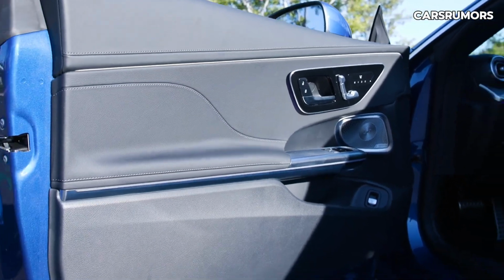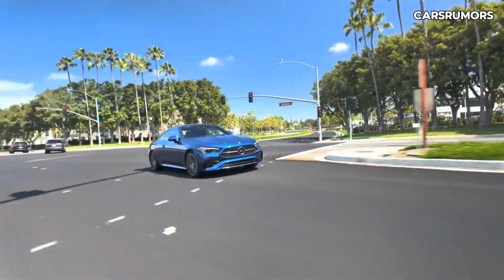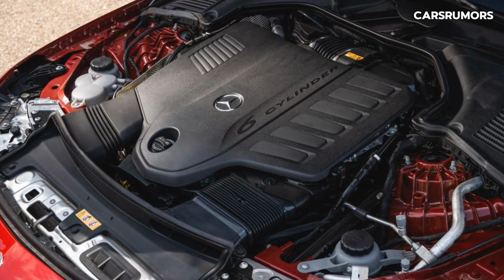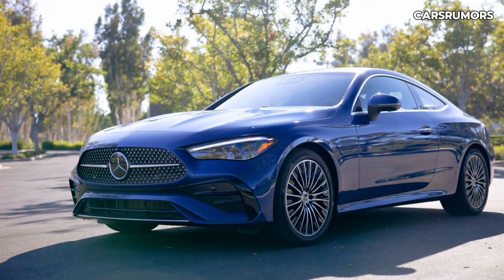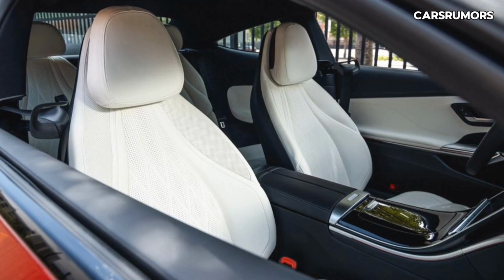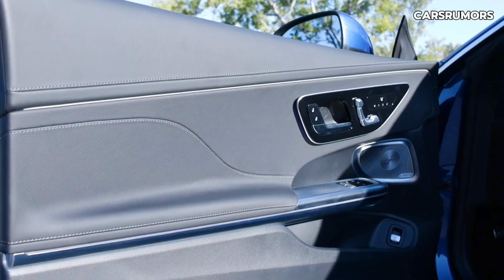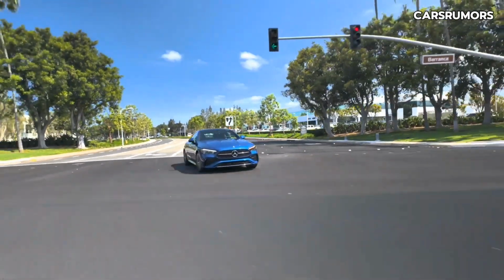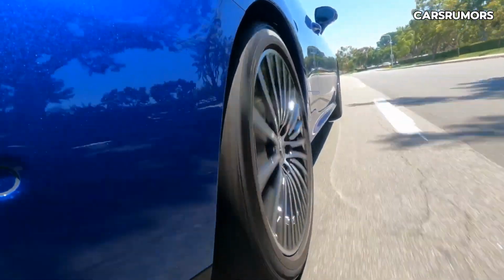New 2025 Mercedes-Benz CLE Coupe Splits the Difference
Tested: 2024 Mercedes-Benz CLE Coupe Splits the Difference

Exterior
A wheelbase of 112.8 inches connects the CLE to the new C-class car. It's an inch longer than the old C-class car, but not nearly as long as the new E-class's huge 116.6-inch wheelbase. The CLE is 191.0 inches long, which is about the same as the E-class, and 73.3 inches wide, which is a bit closer to the E-class. The CLE is a good mid-size car, but its length is shorter than the C-class's, which makes more sense for a coupe.